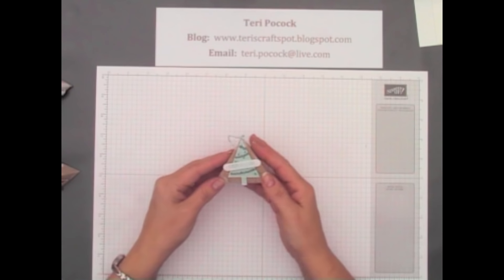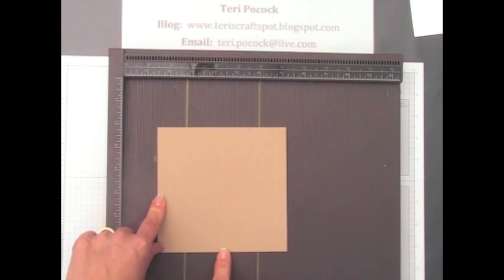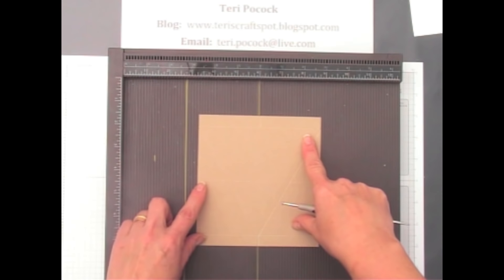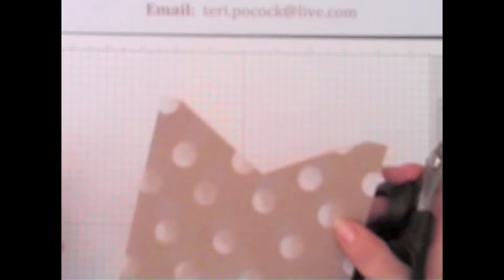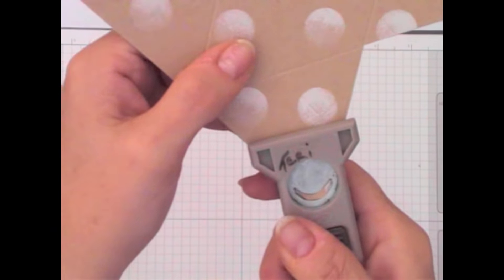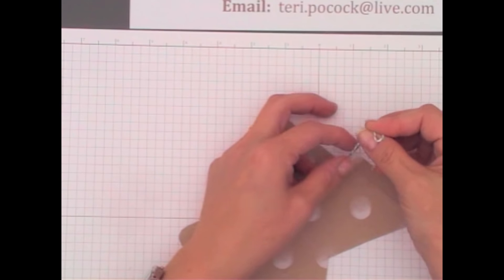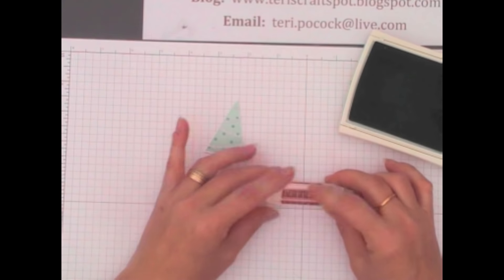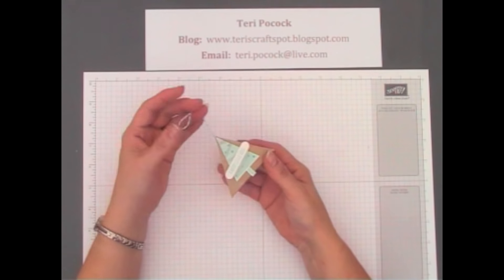Mini Triangle Gift Box - By Teri Pocock Stampin' Up! UK Independent Demonstrator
Mini Triangular Gift Box Tutorial - I designed these as one of my swaps for the European Stampin' Up! Convention 2014